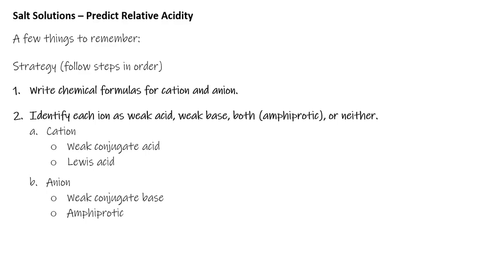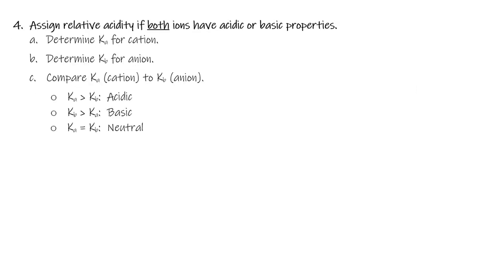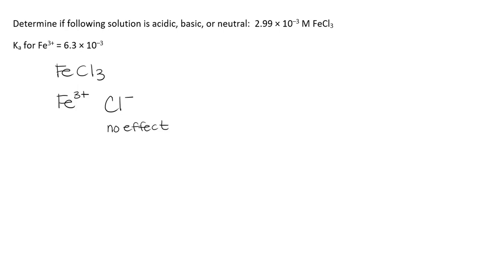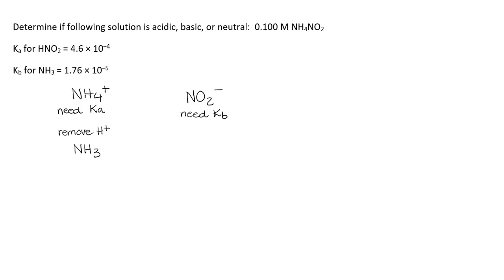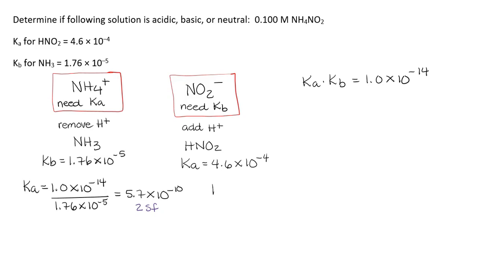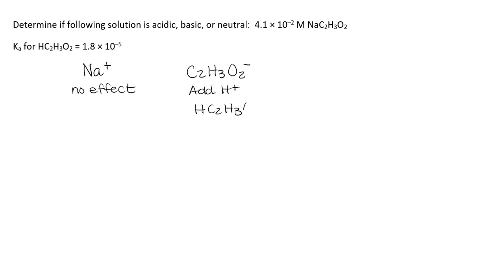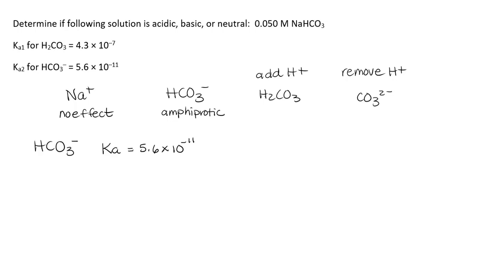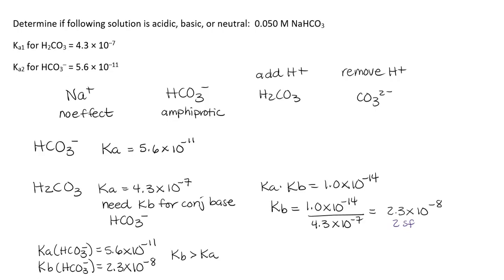Salt Solutions: Predict Relative Acidity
In this video, we'll learn how to predict whether a salt solution is acidic, basic, or neutral. The trick here is to break the chemical formula into the cation and the anion, then evaluate each ion. In our examples, the cation may be a Lewis acid, a conjugate acid, or have no effect. The anion may be a conjugate base, an amphiprotic (amphoteric) anion, or have no effect. Once we know that the cation and/or anion has acid/base properties, then we can use equilibrium constants to help make our final predictions.